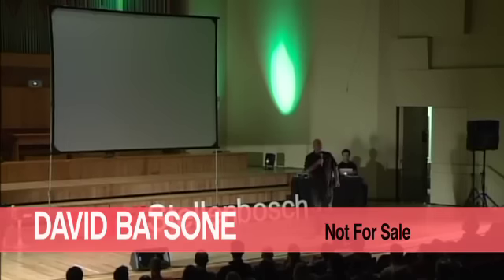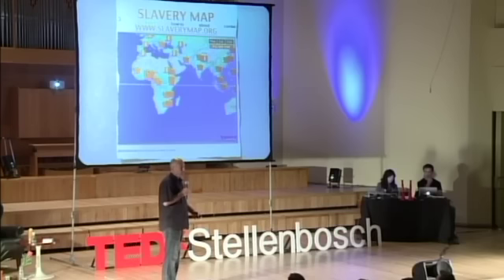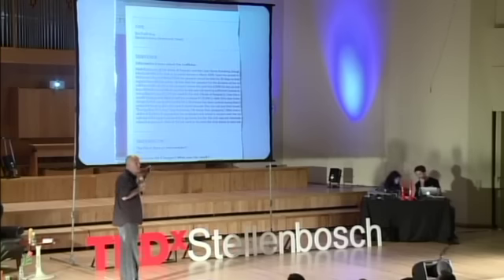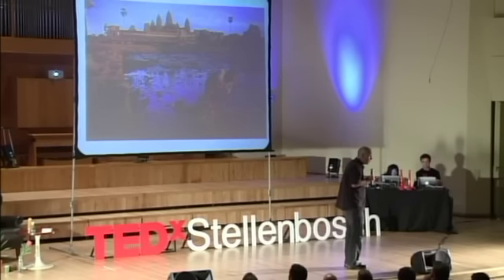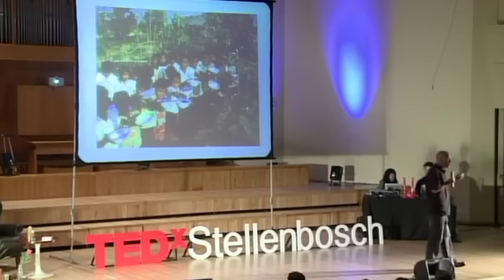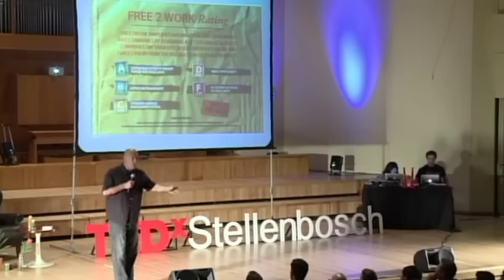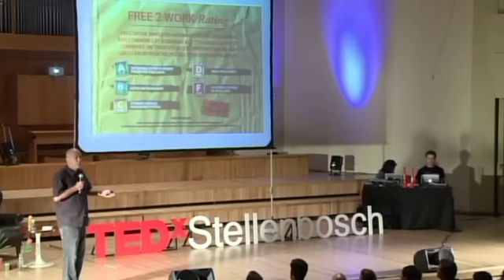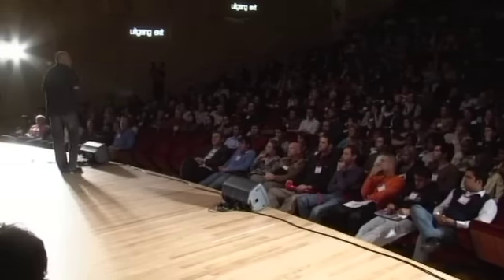TEDxStellenbosch - David Batstone - Not For Sale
Watch David Batstone talk about "Not For Sale" and the work he is doing to put an end to modern-day human slavery.